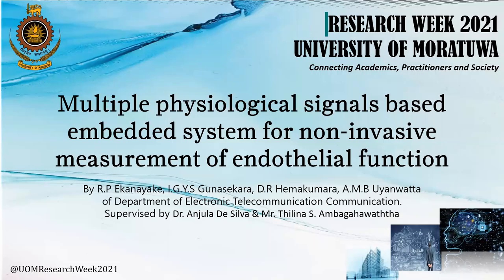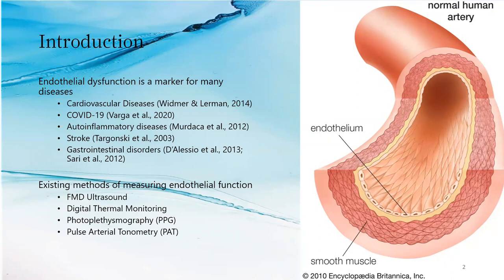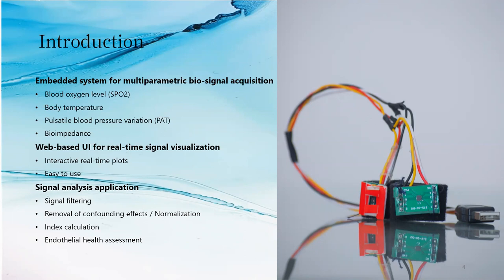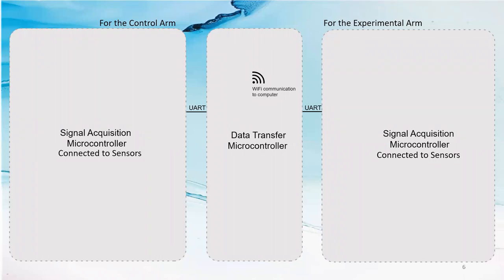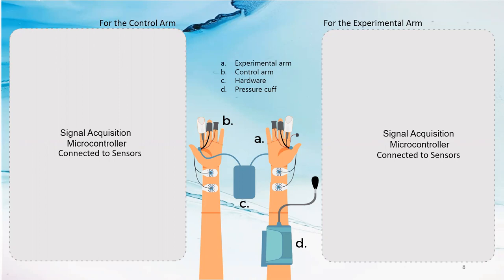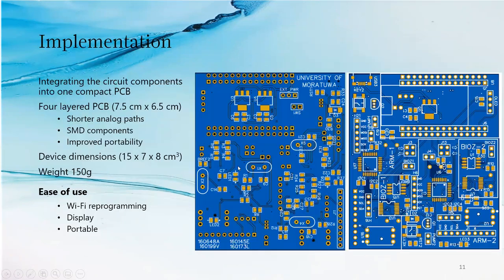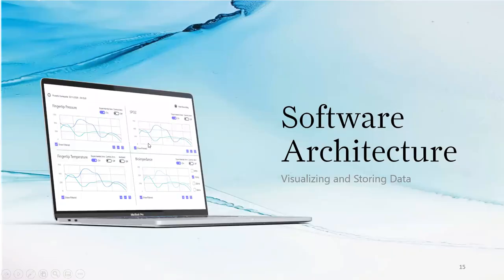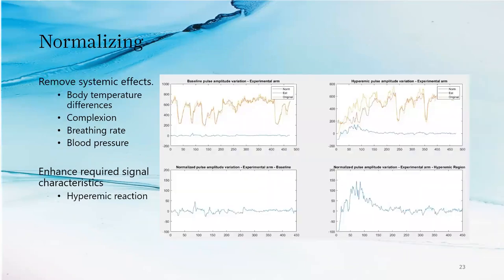Multiple physiological signals based embedded system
Multiple physiological signals based embedded system for non-invasive measurement of endothelial function:
Ekanayake R.P., Gunasekara I.G.Y.S., Hemakumara D.R., Uyanwatta A.M.B.